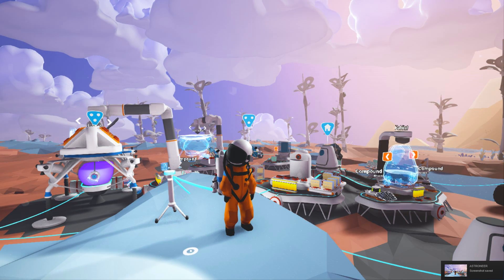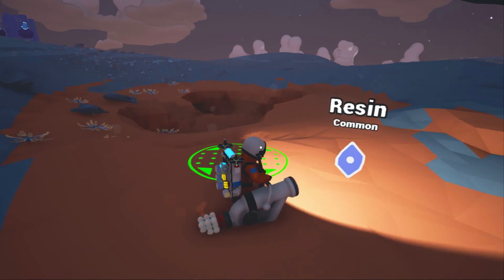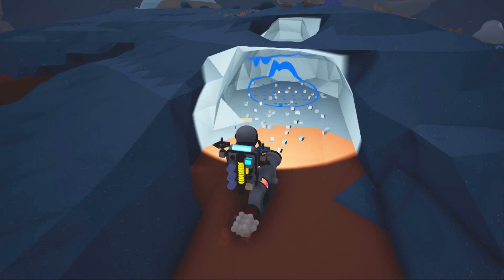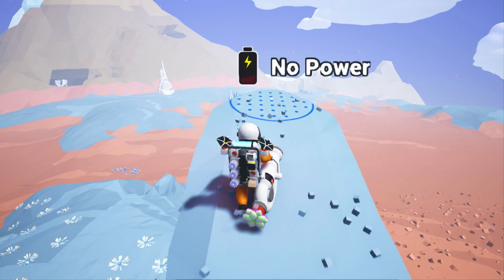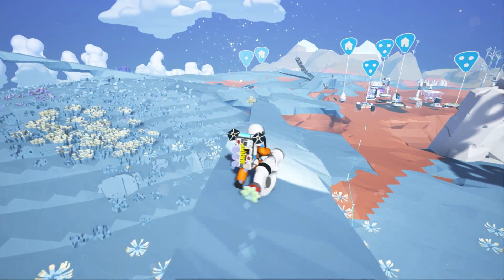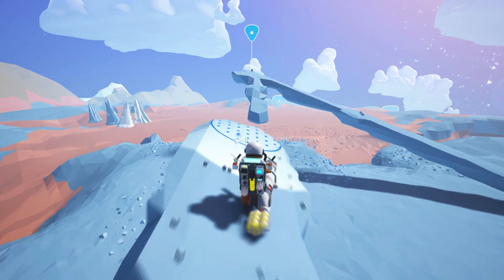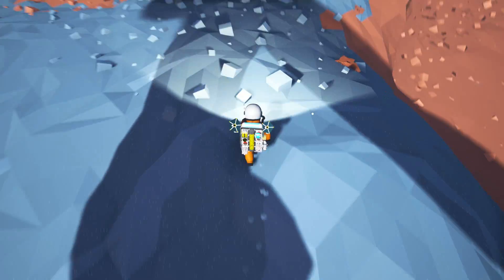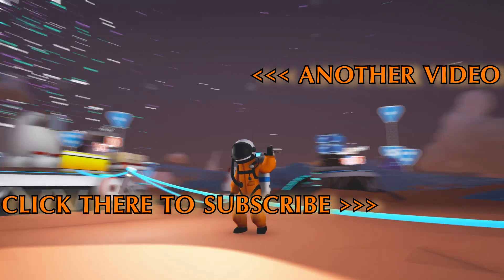Astroneer - Proving The Planet Is Round! (And A Shocking Discovery!)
Are the worlds of Astroneer round or flat?
In this video I set to prove experimentally that the worlds of Astroneer are round.  To do this, I make use of geometry.  A triangle on a flat surface will have it's angles add up to 180 degrees.  A triangle on a round surface will have it's angles add up to greater than 180 degrees.  Using the terrain tool, I attempt to draw a massive triangle on the surface of a planet, but make a shocking discovery instead!